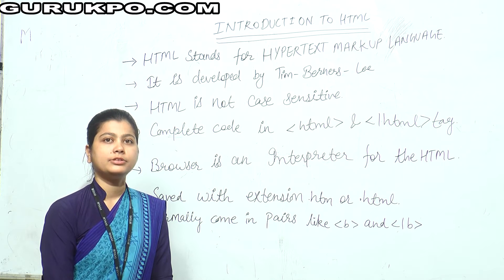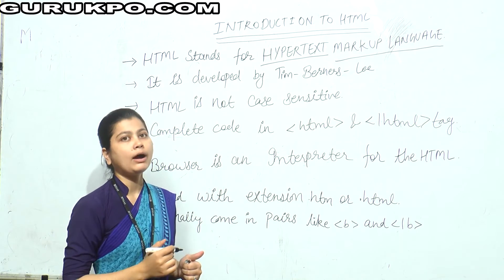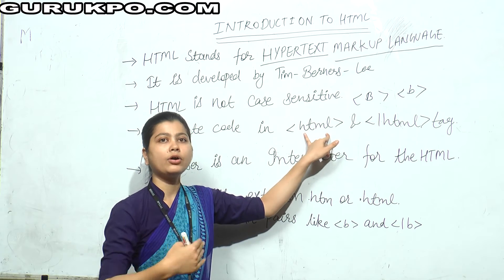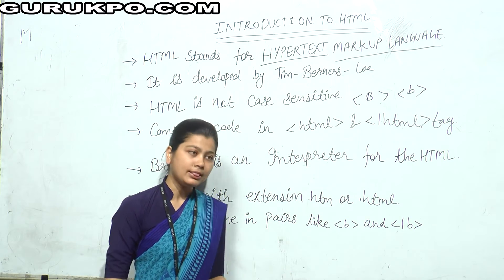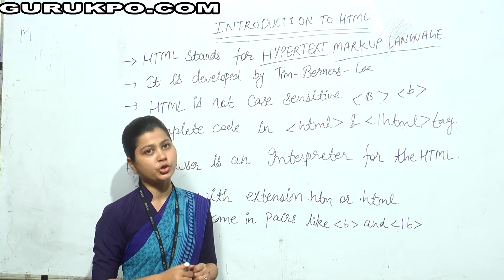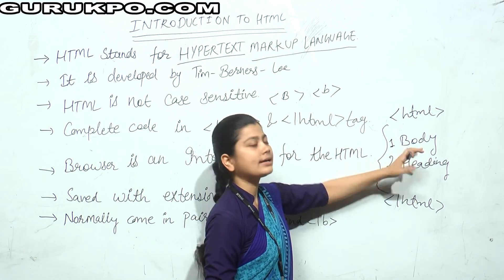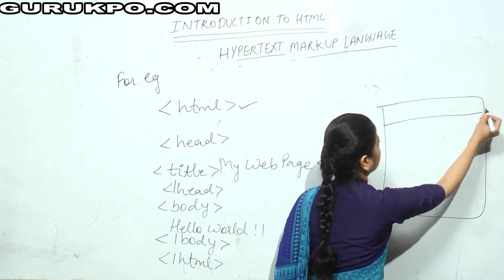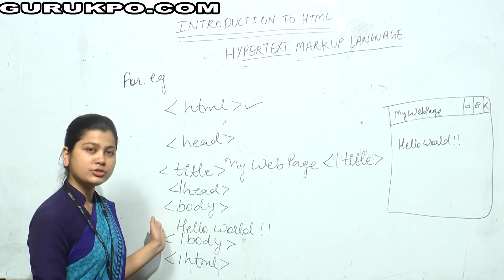Introduction to HTML(BCA, MCA)(English)(Gurukpo)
Ms Nidhi Khandelwal , Assistant Professor, Biyani college explained about the HTML Why we use html and the basic features of HTML..